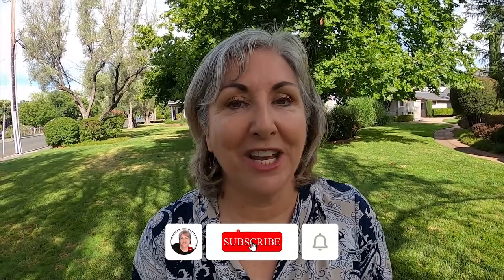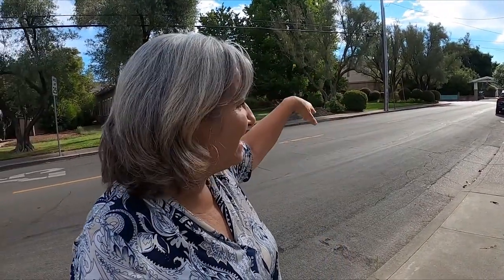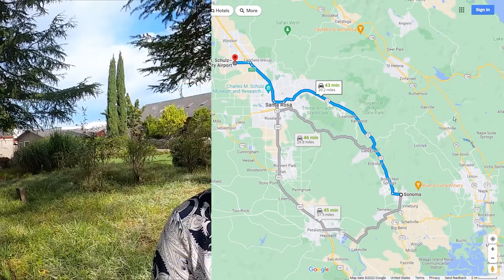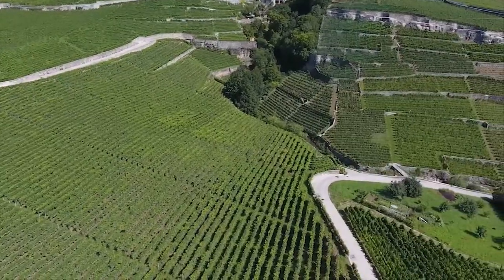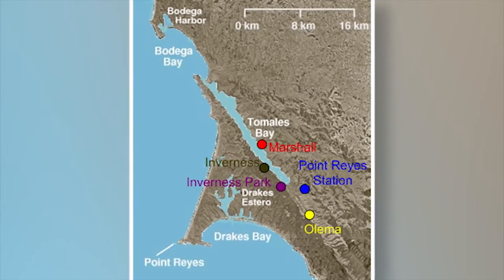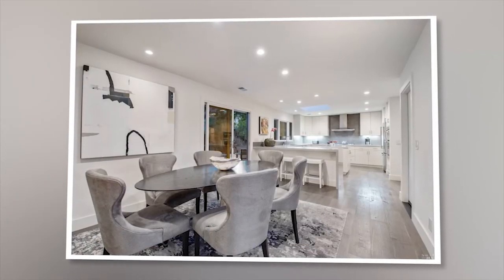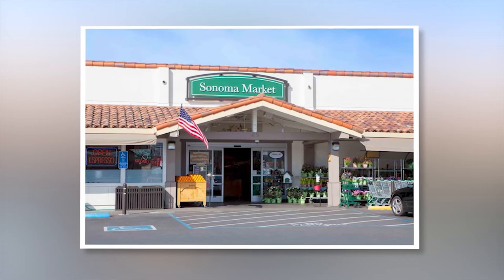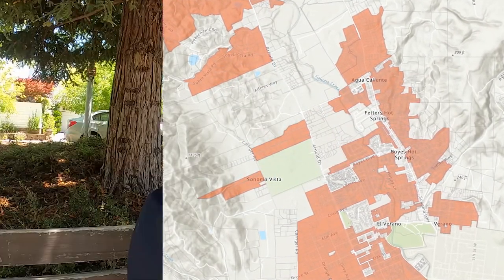Why Sonoma's Historic District is the Ultimate Destination for Charm and Culture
Anita explores living in Sonoma taking you on a tour of the area off of 5th &  Spain street, two of the most popular neighborhoods in the city.

Living in Sonoma is like stepping back in time to a charming and historic era. The city's quaint streets are lined with beautiful, century-old homes and surrounded by some of California's most picturesque landscapes. For those seeking the ultimate in luxury living, there are also a number of dream homes on offer, with prices starting at $2,000,000 and up. These homes offer all the modern amenities and comforts you could want, while still retaining the charm and character of the city's historic architecture. Whether you're a history buff, a wine lover, or simply looking for a beautiful place to call home, Sonoma has something to offer. So why not come and take a look at what this charming California city has to offer?

👉👉Anita Anderson
🏬🏬CalBRE # 01228826
🏰🏰Keller Williams Real Estate   -   🍷 Wine Country

                 Take the kids to pick fruit!

📲 We have so many people contacting us who are moving here to Sonoma County California and we ABSOLUTELY love it!  If you are moving or relocating here to Sonoma County California, we can make that transition so much easier on you!! nel

CHAPTERS IN THIS VIDEO:
0:00 Intro
0:18 Title Card
0:23 Tip at the End!
0:32 Subscribe!
1:05 Map of Sonoma East
1:10 1st House - 347 East Spain
3:49 Driving Around East Spain Street in Sonoma
4:23 2nd House - 782 Austin Avenue
7:32 Driving Around Austin Avenue in Sonoma
7:47 3rd House - 789 Cordilleras Drive
10:37 Driving Around Cordilleras in Sonoma
10:56 Tip of the Day - Air BnB's
14:17 Outro